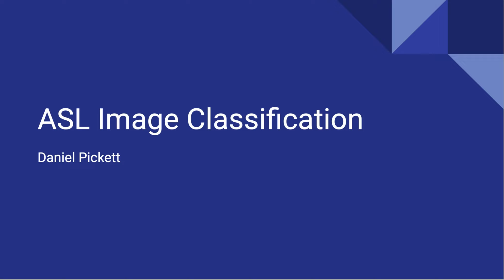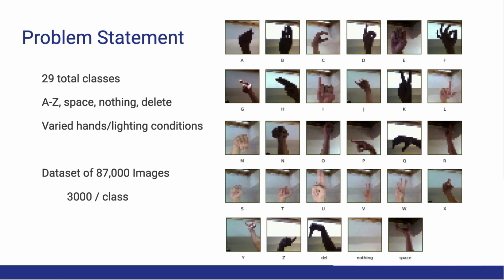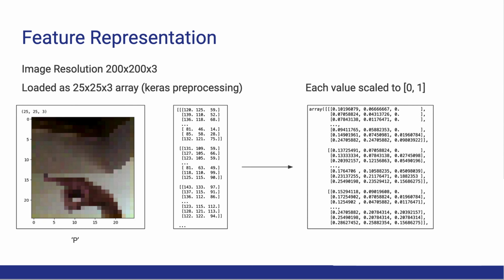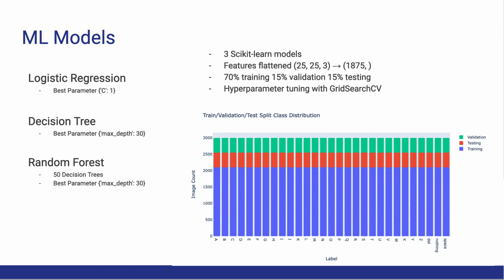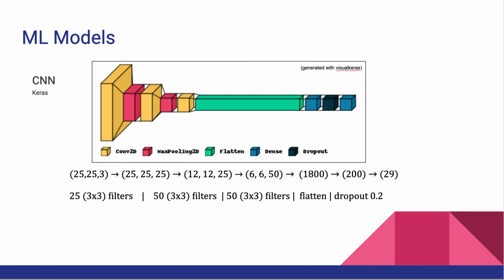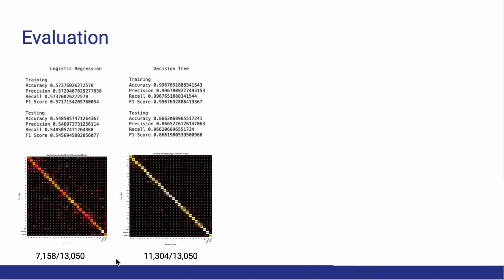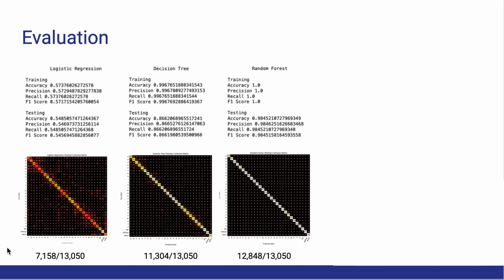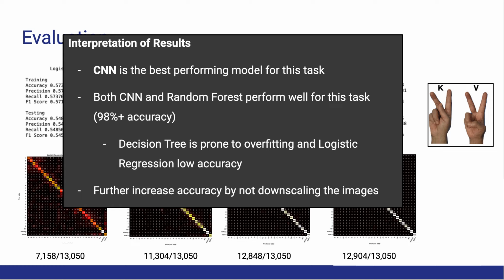ASL Image Classification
Final project presentation for DS4400, Spring 2022